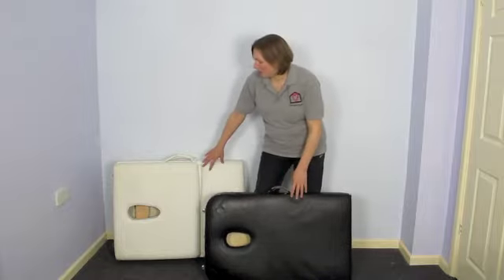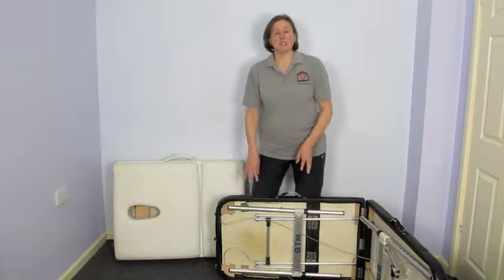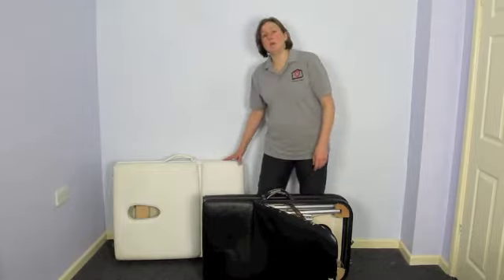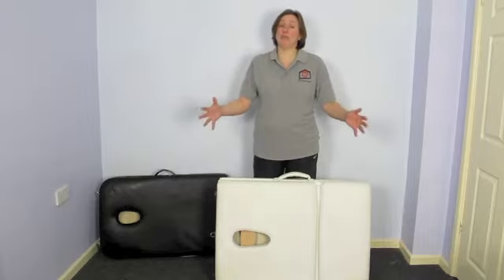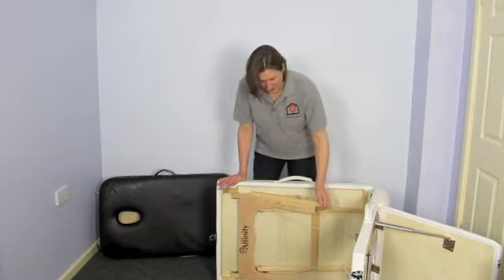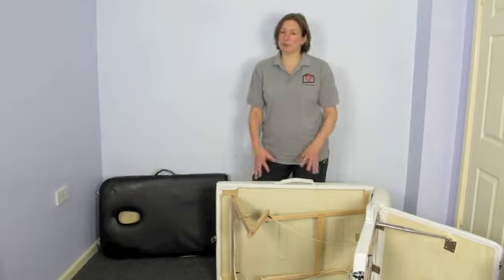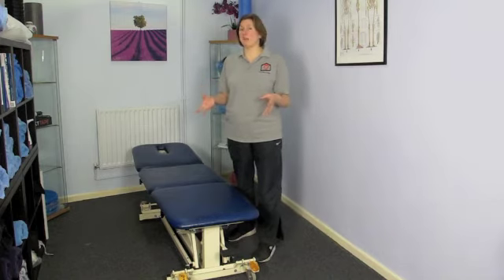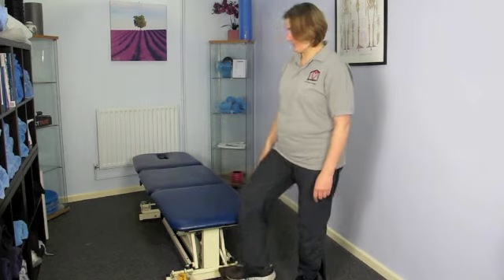Different types of massage couches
This video is from the School of Sports Massage Active IQ Level 3 Diploma in Sports Massage Therapy, Unit 5, Sports Massage Treatments theory: In this video we talk about and look at a couple of different massage couch options. We give points on key points to consider when choosing a massage couch.